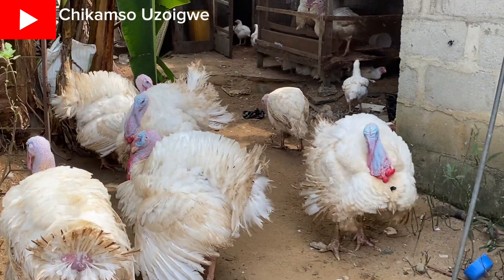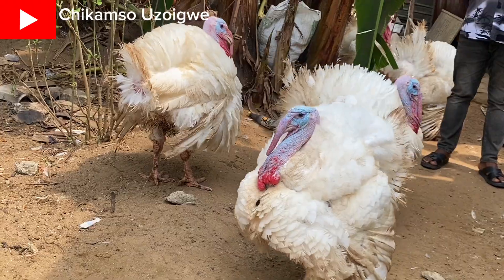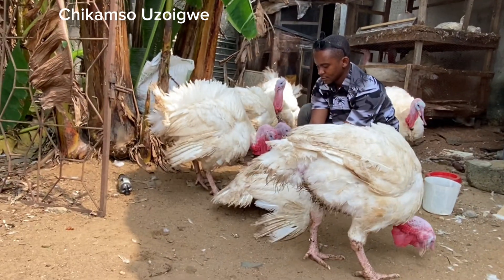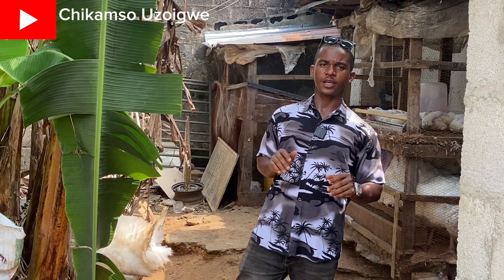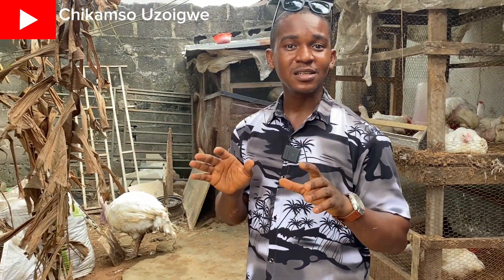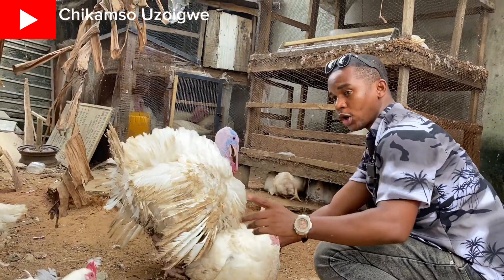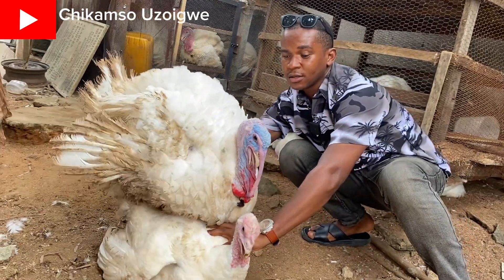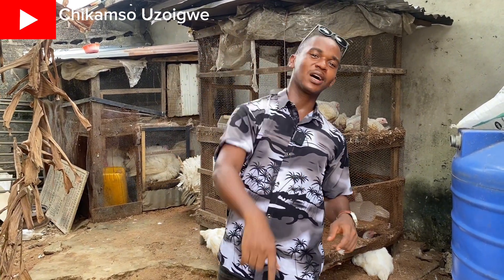How To Breed Foreign Turkeys: Master the Assisted Mating Technique for GUARANTEED 99% Hatch Rate!!!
Are you struggling with low fertility and poor hatch rates in your exotic or foreign turkey breeds? You're not alone! Broad-breasted and heavy foreign turkey strains often struggle with natural mating, leading to wasted eggs and lost profits. In this video, I reveal the definitive solution to maximize your yield!

In this complete guide, you will master the Assisted Mating Technique (often called controlled or supervised breeding) used by top commercial breeders to achieve near-perfect fertility:

The Critical Timing: Exactly when and how often to breed your foreign tom and hen for peak performance.

The Handling Technique: Step-by-step instructions on how to safely hold the hen to ensure successful copulation.

Preventing Injury: Tips and tricks for keeping both the hen and the tom safe during the process.

Genetic Crossbreeding Secrets: Which foreign turkey lines I cross to maximize market weight and profit (High RPM Info!).

The 99% Hatch Rate Formula: The husbandry secrets I use immediately after mating to ensure those fertile eggs go all the way to a healthy poult.

Stop throwing away infertile eggs! Mastering this one technique is the key to achieving a GUARANTEED 99% hatch rate and unlocking monster profits from your turkey enterprise. This video is essential viewing for anyone serious about crossbreeding foreign turkeys for commercial purposes.

Broad Farming/DIY,
Viral/General,
Specific Breeds,